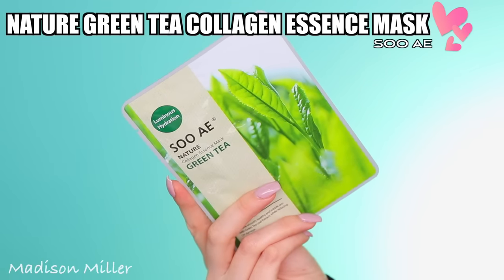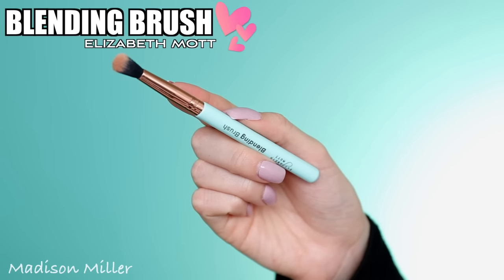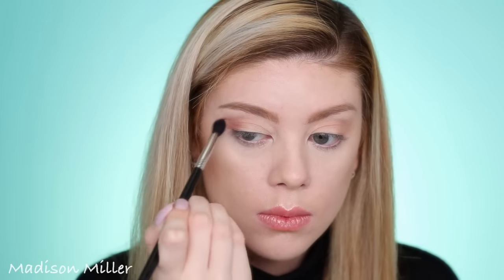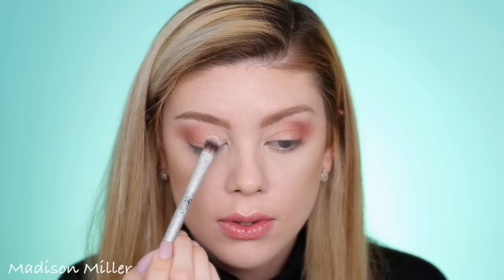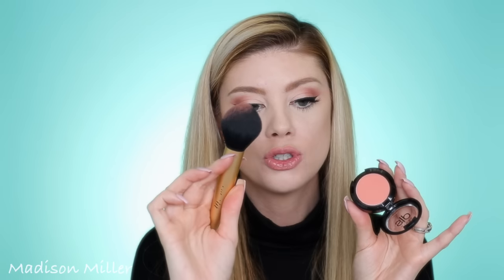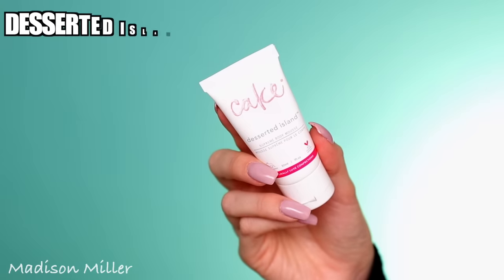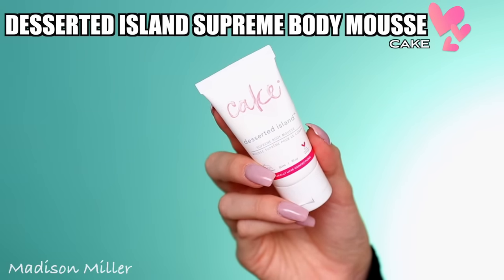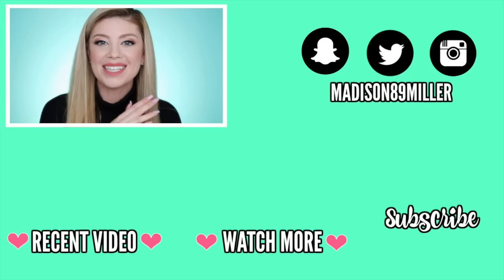IPSY UNBAGGING & TRY ON | MARCH 2017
I hope you all enjoyed this new spin on my Ipsy unbagging. I thought it would be fun to make this more of a try on unbagging. Also a huge thank you to Ipsy for these products! Hope you all enjoyed my March Ipsy unbagging.

UPS Mailbox:
10531 4s Commons DR. #222

→ SOO AE Sheet Mask Duo - Purifying Black Charcoal Mask & Nature Green Tea Collagen
- Reduces and improves UV damage.